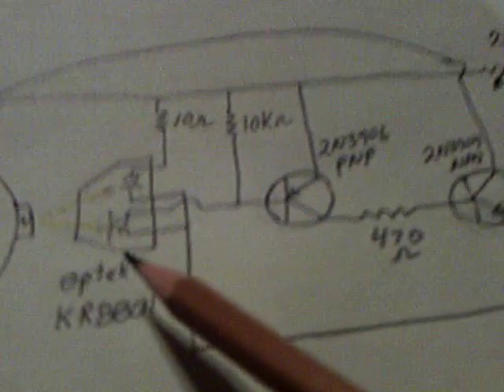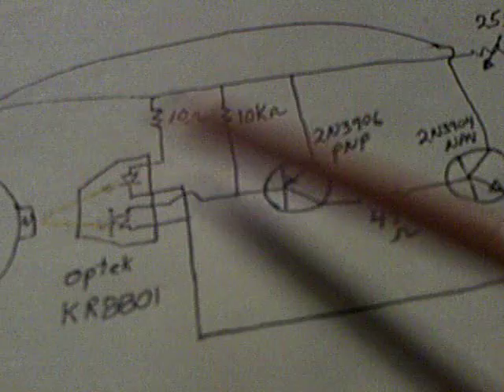Candle Light Triggered Pulse Motor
This is my 'Reflective Object Sensor Pulse Motor' being triggered by light from a tea light candle.  The light sensor was replaced with a sensitive photo transistor that uses the infrared light from the candle for operation. My video camera picks up the candle's infrared light as a blue/purple color.